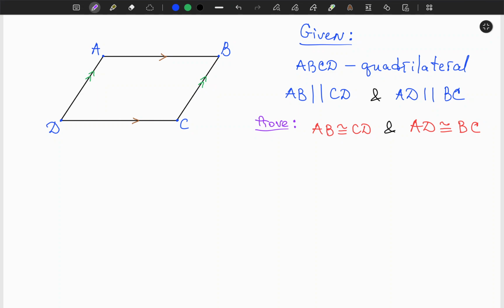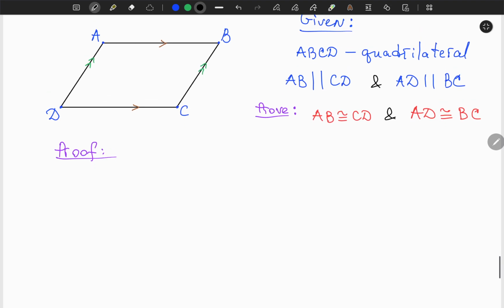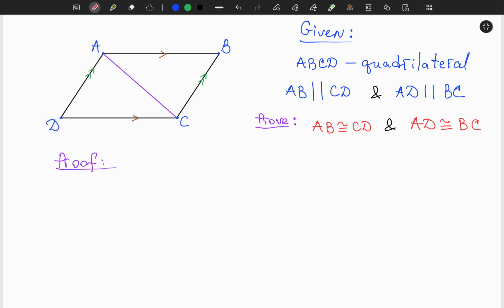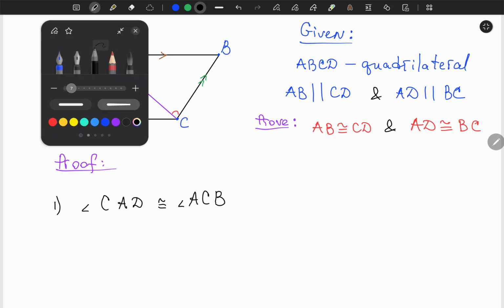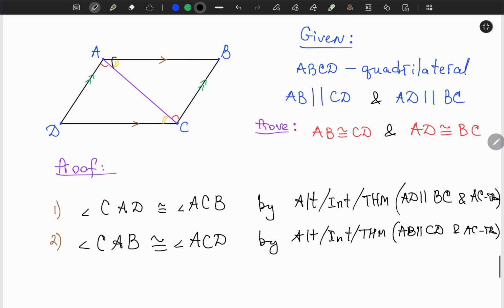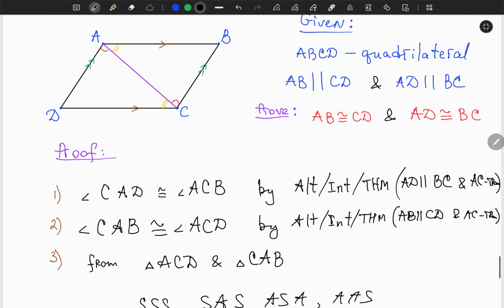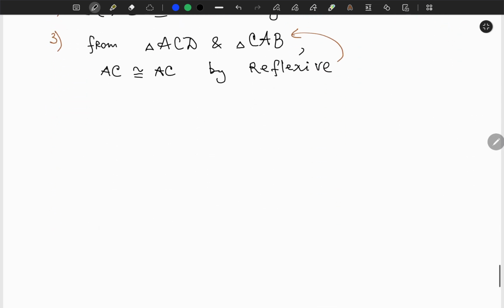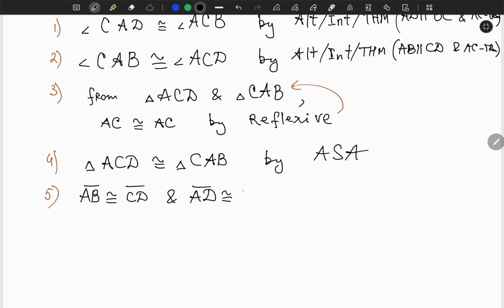Two pairs of sides are parallel = congruent...Geometry